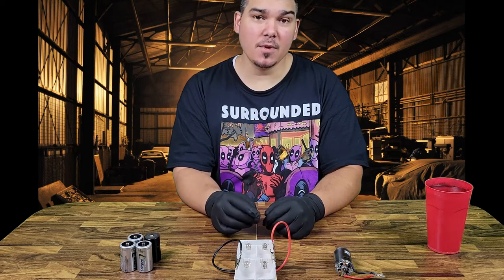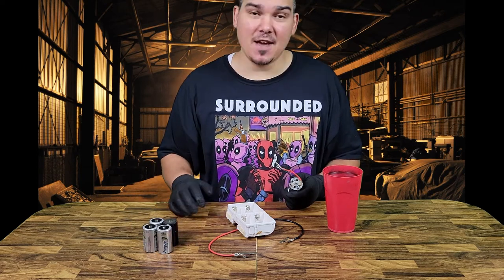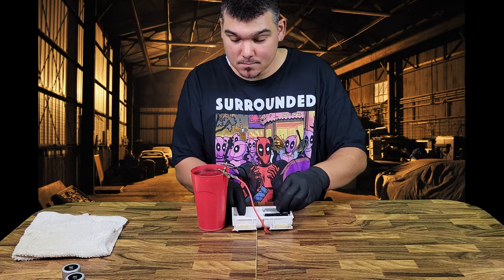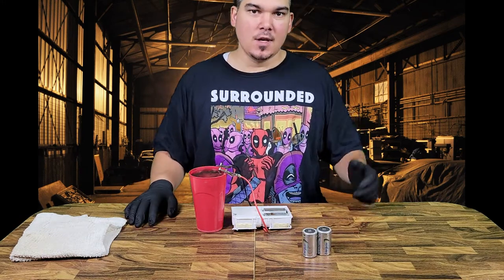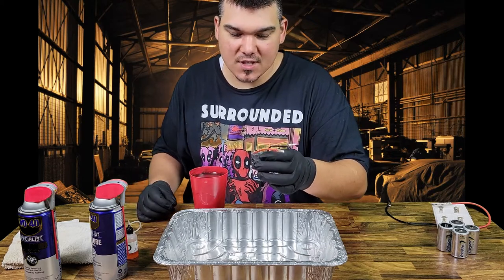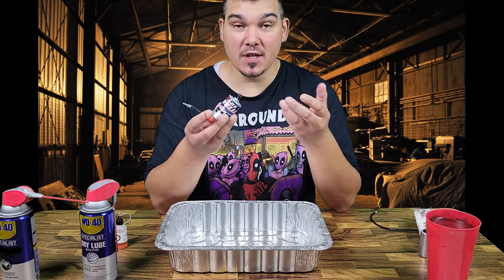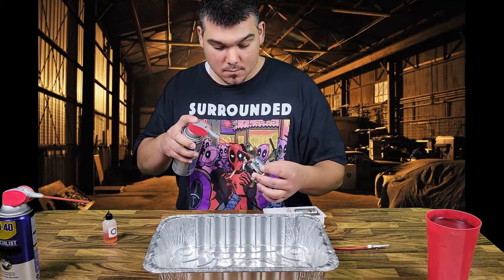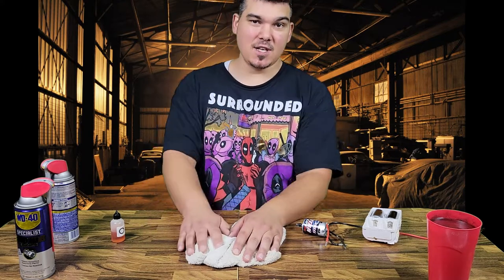Break in and maintenance of a brushed RC motor.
This is how I break in and maintain my brushed RC motors
Here's a list of items or similar to what is used in the video.

D Cell battery holder.

High speed bearing oil.

WD-40 Contact Cleaner

WD-40 Dry Lube